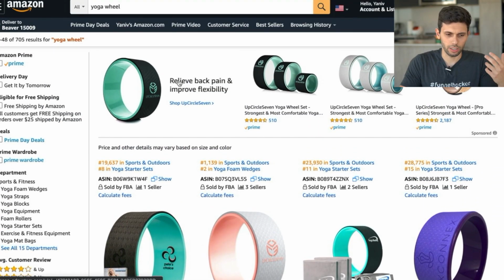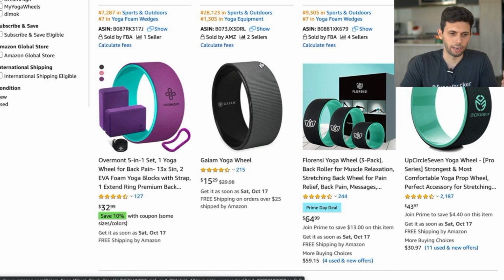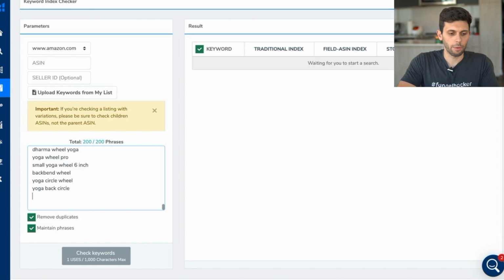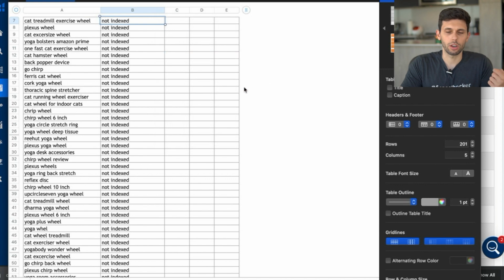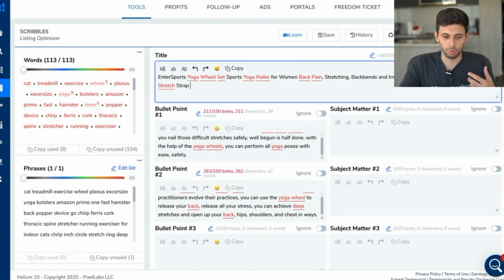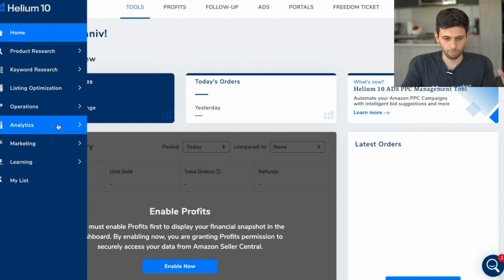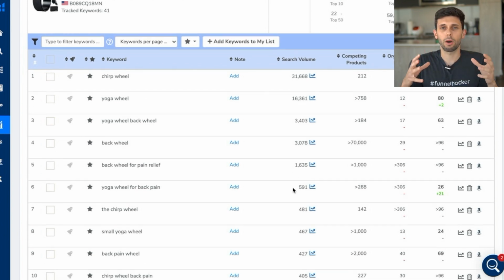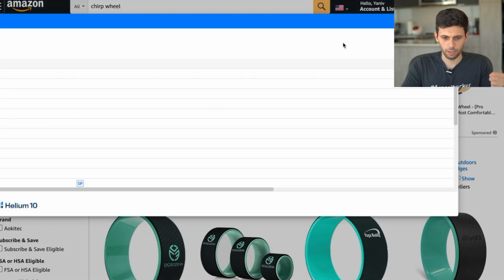3 Ways To Ethically Steal Your Competitors Customers On Amazon FBA